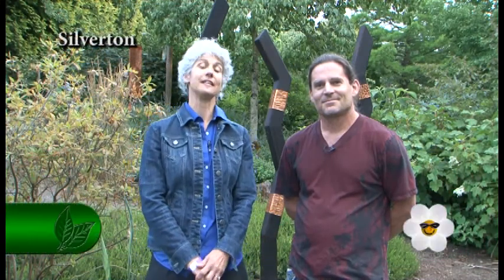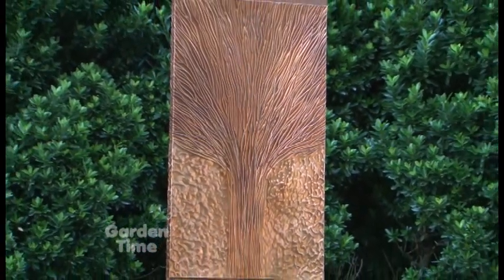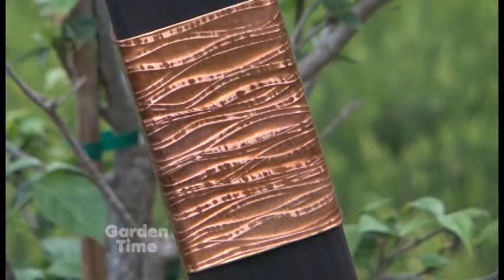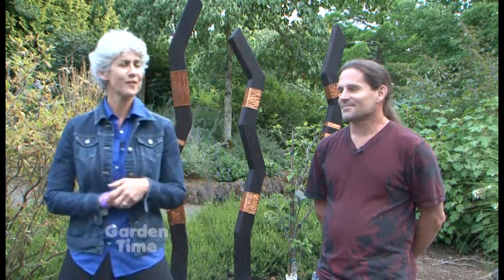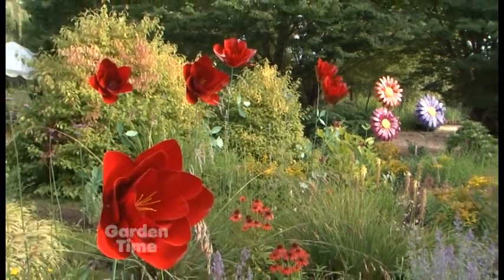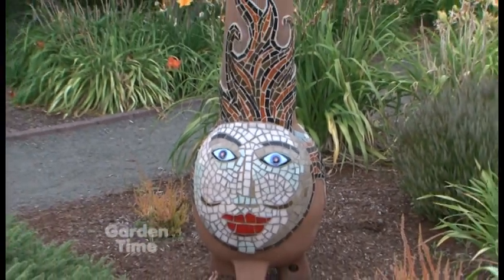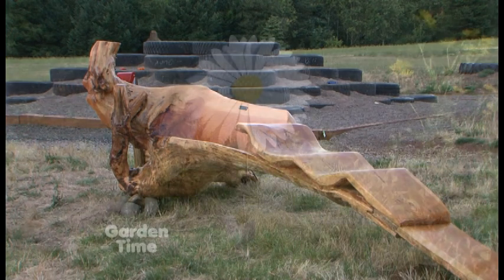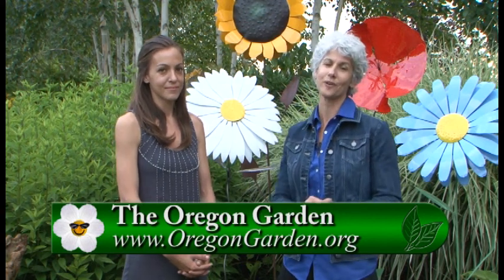Art in the Garden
The Oregon Garden has kicked off their Art in the Garden event.  There are tons of new installations in the garden until the end of Sept.